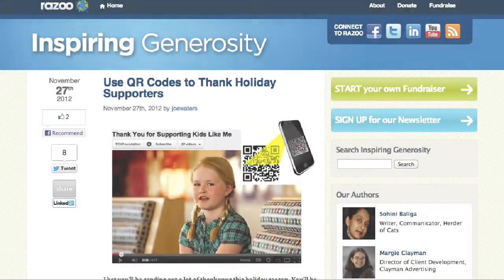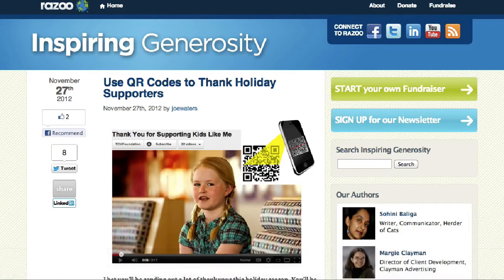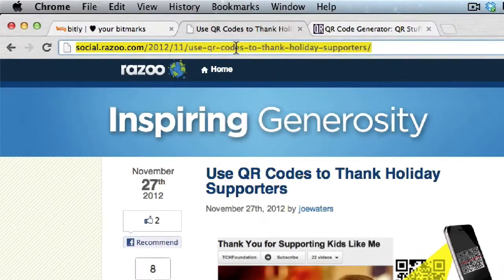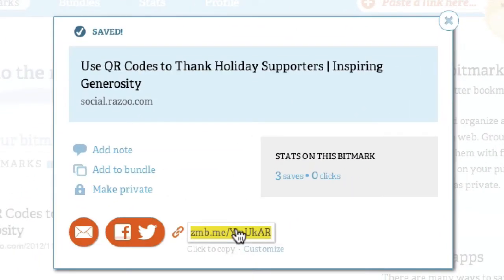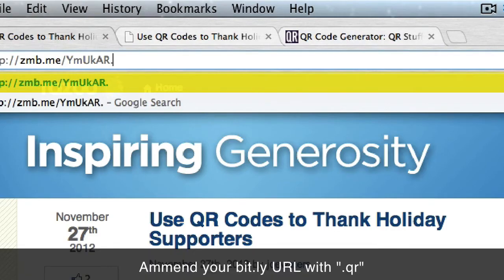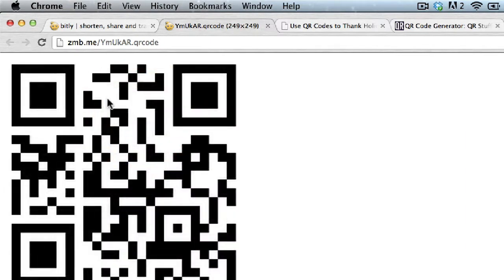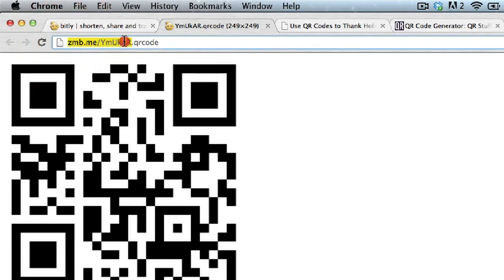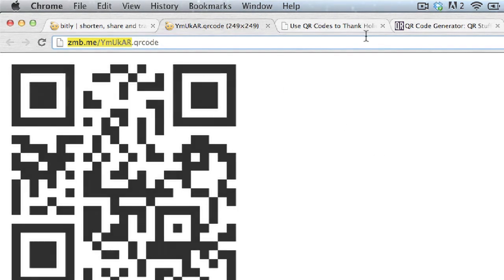How to Create a QR Code with Bitly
This video tutorial shows you how to create QR codes with Bit.ly